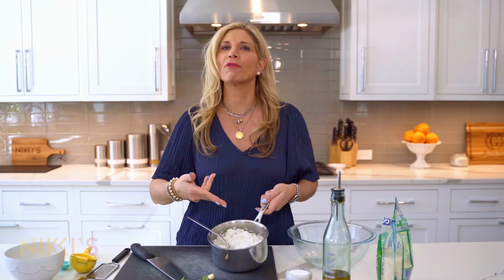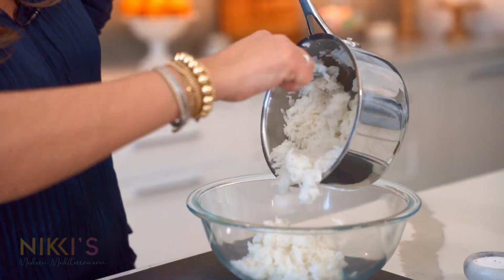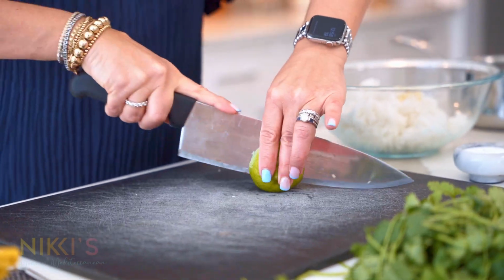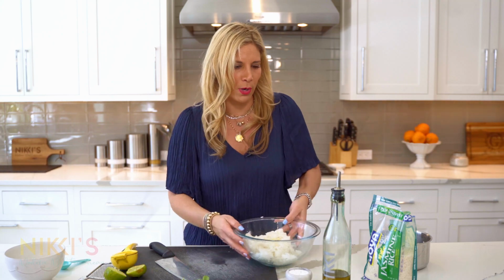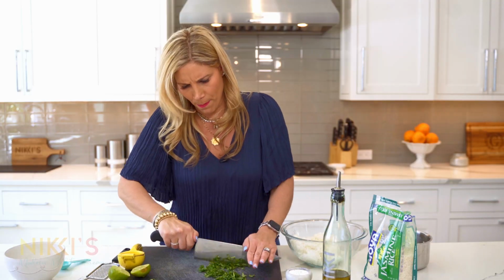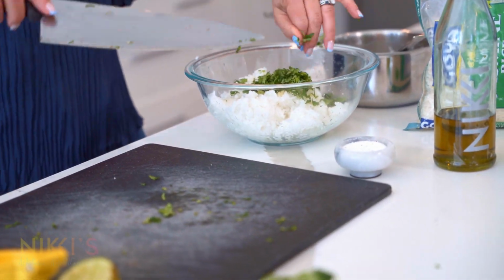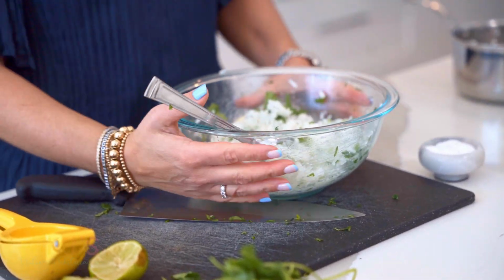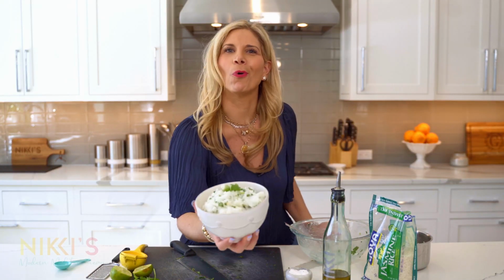How to Make Restaurant Style Cilantro Lime Rice at Home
I always make sure I have a few good side dish recipes on hand that are delicious and versatile. This is the beauty of Cilantro Lime Rice. It’s super easy to make and can be paired with a lot of different, delicious meals. It even works well to be packed for lunches at work or school. I like to serve this rice dish on a weeknight with grilled pork or chicken. It also works well in burrito bowls, tacos, or with a baked fish on top.

The nice thing about rice is that it’s a blank canvas for lots of flavors. It’s really easy to infuse with all sorts of spices and herbs to perfectly compliment any kind of dish. In this case, we add lots of fresh cilantro and lime juice to turn it into a bright, zingy rice that bounces in your mouth. It’s really nice in the spring and summer, I think. I make it a lot when I have fresh cilantro in my herb pot.

This Cilantro Lime Rice is one of those recipes that you’ll likely memorize. It will be absolutely simple after you’ve made it a few times. Don’t be surprised if you start to get lots of requests to make it. It will definitely become a popular side dish like it is in my house.

If you need more ideas for side dishes that are grain based be sure to search my website. I love rice salads and use them a lot in big meals and when I’m catering. They can be a really nice change from pasta and are a little light and more flavorful in the warmer months. If you want more ideas on ways you can flavor regular rice please let me know and I’ll record more videos like this one for you.